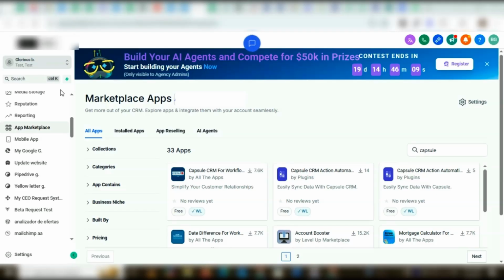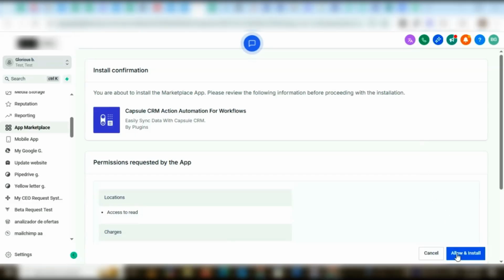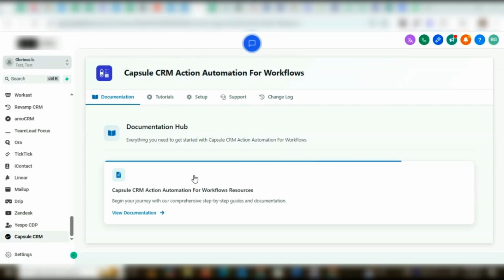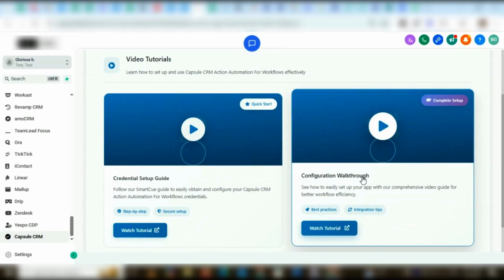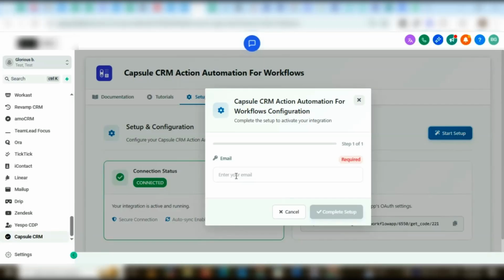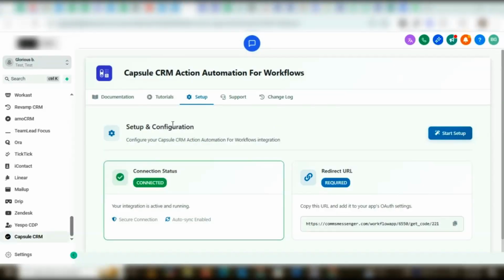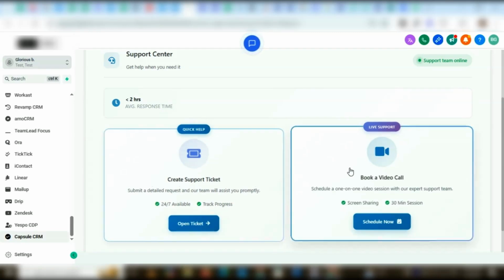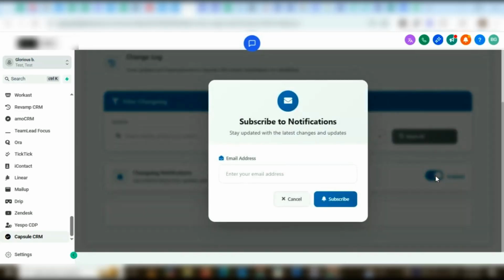Capsule CRM Actions Automation for Workflows: Full Setup Guide 🚀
In this tutorial, we’ll walk you through the step-by-step process of installing and setting up Capsule CRM Actions Automation for workflows. You’ll learn how to access the App Marketplace, install the app, and configure it with your email. By the end, your app will be fully installed, connected, and ready to optimize your workflows.

How to install the Capsule CRM Actions Automation for workflows app 🛠️
How to configure and set up the app with your email 📧

By the end of this tutorial, you’ll have Capsule CRM Actions Automation for workflows successfully set up, helping you manage customer relationships and workflows more effectively ✅.

00:00 Introduction and Overview
 00:14 Installing the App
 01:08 Setting Up the App
 01:33 Support and Notifications
 02:01 Conclusion and Final Tips